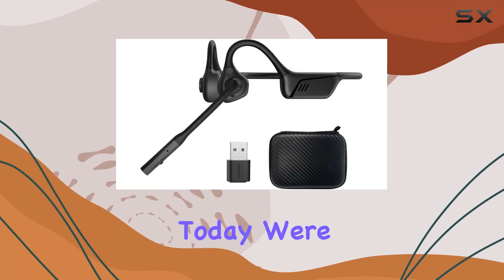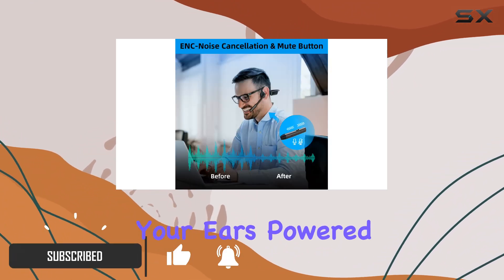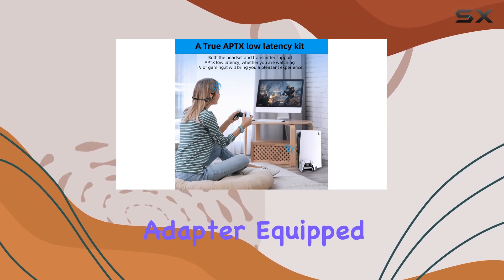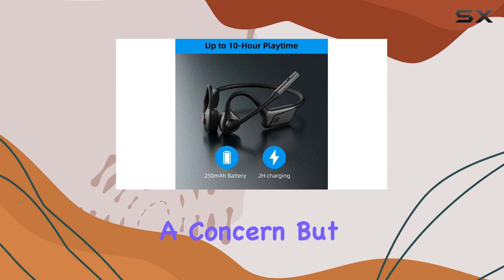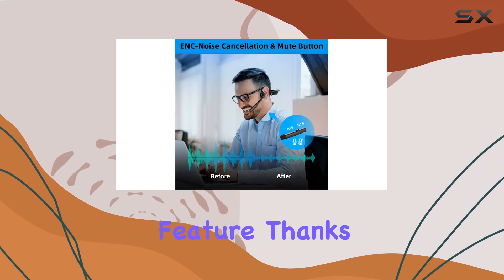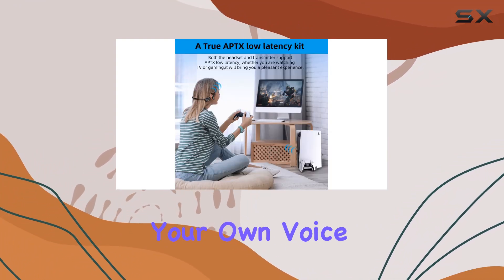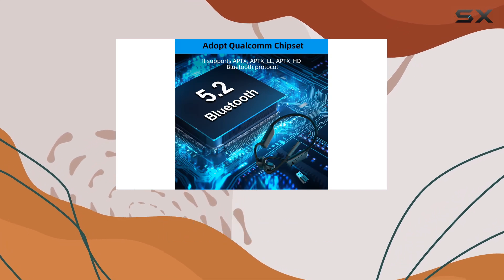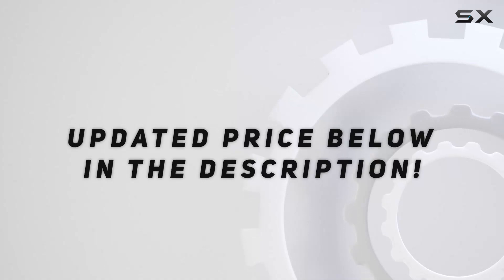Immersive Audio Experience: ZIOCOM Bone Conduction Headphones Review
0:00 Intro
0:06 Review

Things that we mentioned in this video:
ZIOCOM Bone Conduction Headphone, : B07SHG81SF